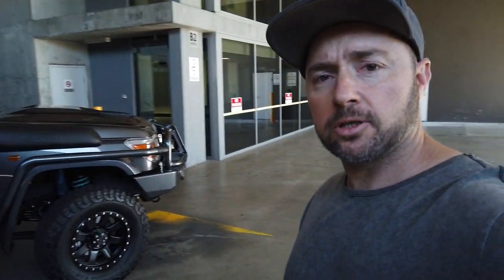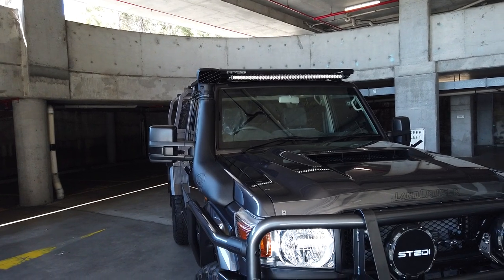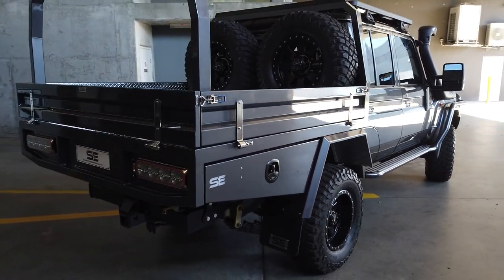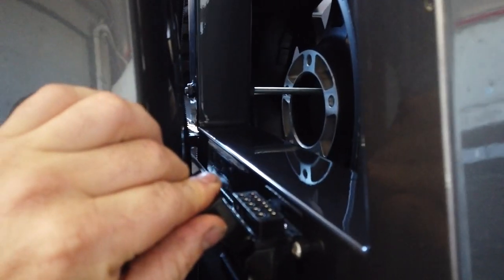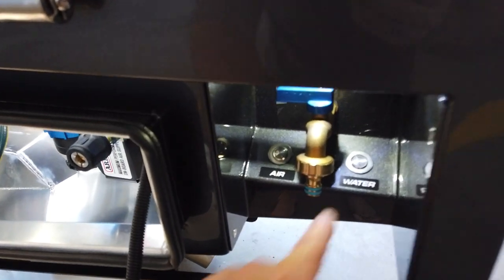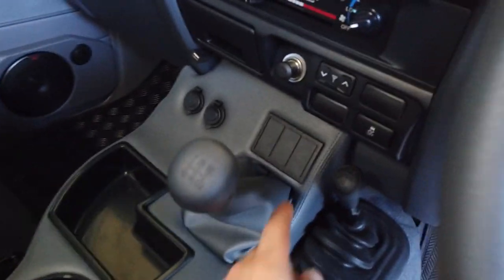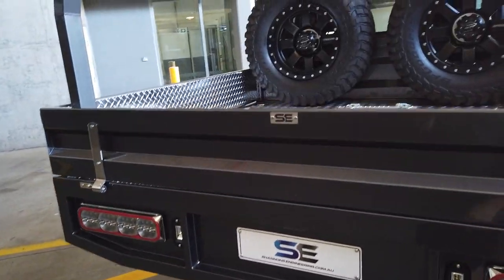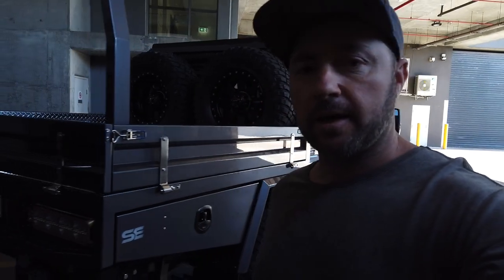Cairns Cruiser. 2020 Dual Cab 79. Toyota Landcruiser full vehicle build by Shannons Engineering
Take a walk around with me as I show you what we've done to this brand new 2020 dual cab 79 series Landcruiser.
Check out our pinned story on our Instagram homepage and watch this beast come to life!